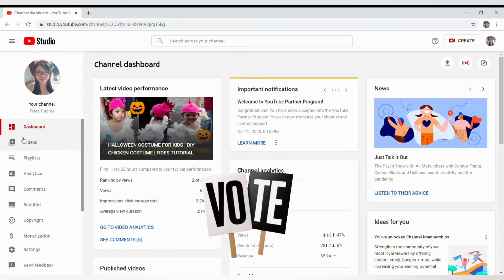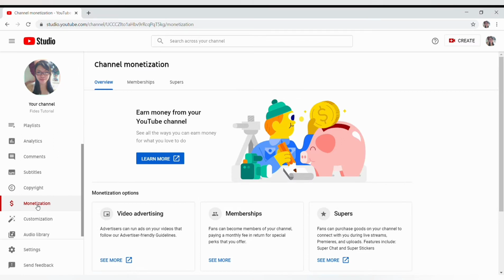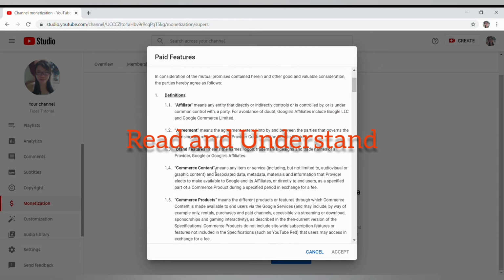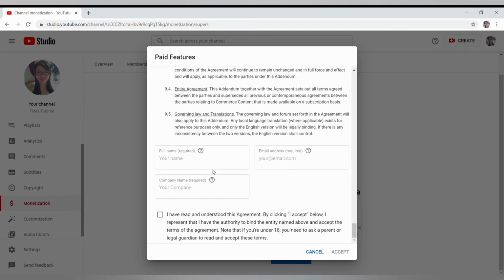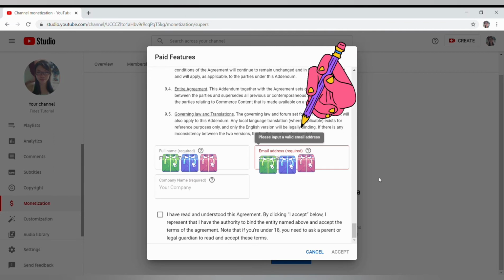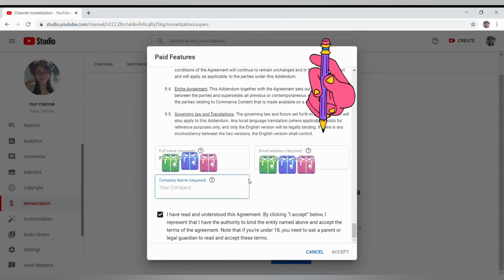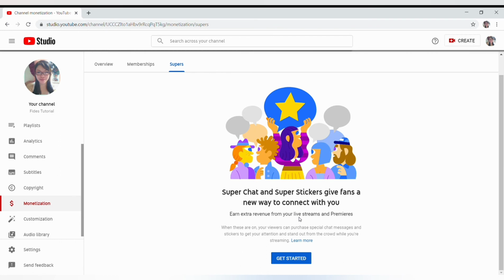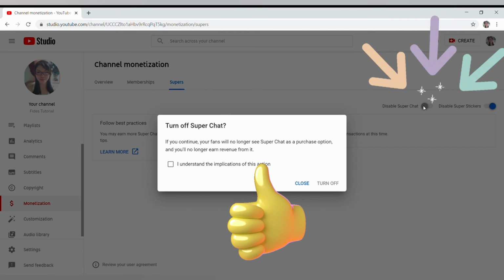How To Enable Youtube Super Chat || Step by Step|| Fides Tutorial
Hello People!

Welcome to Fides Tutorials...

How To Enable Youtube Super Chat? Step by Step tutorial.